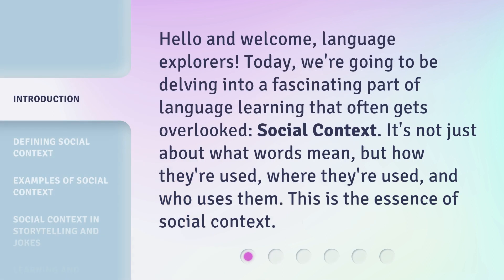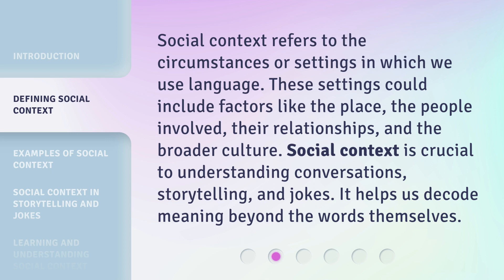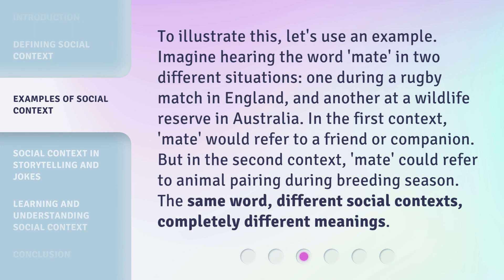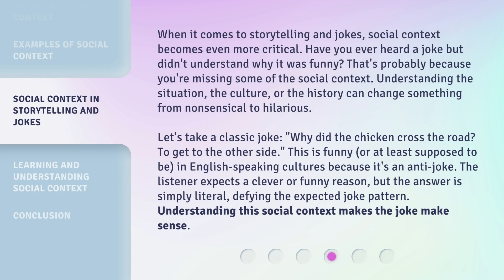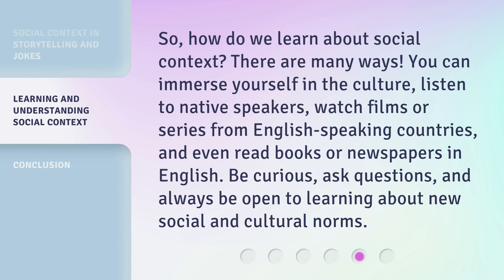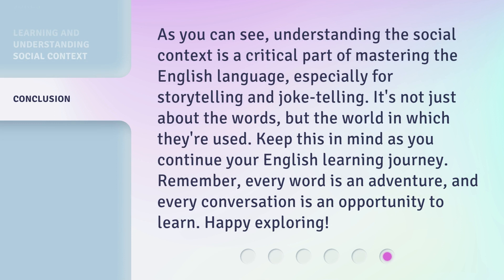Understanding Social Context in English Language Learning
Unlocking Language: The Power of Social Context • Discover the hidden world of social context in language learning. Join us as we explore how words gain meaning beyond their definitions through social settings, relationships, and cultural nuances. From decoding conversations to unraveling jokes, understanding social context is the key to mastering a language.

00:00 • Introduction - Understanding Social Context in English Language Learning
00:31 • Defining Social Context
00:58 • Examples of Social Context
01:32 • Social Context in Storytelling and Jokes
02:23 • Learning and Understanding Social Context